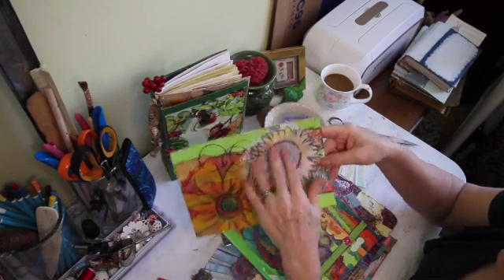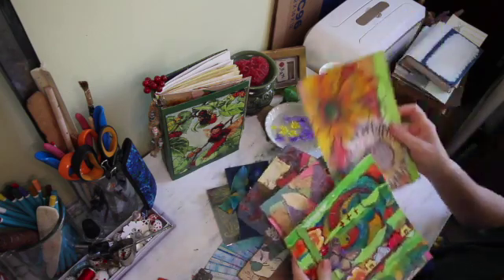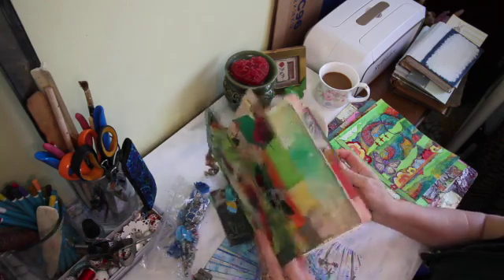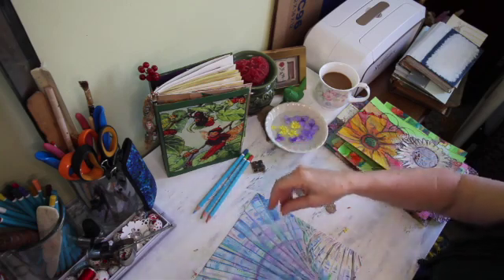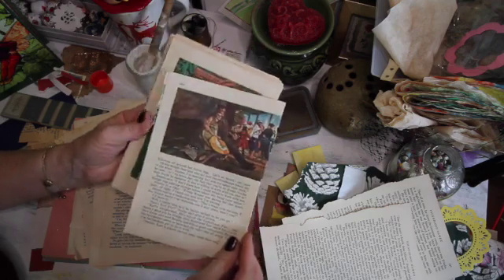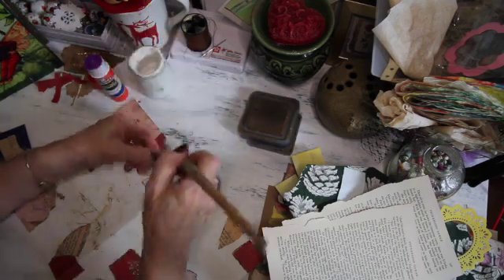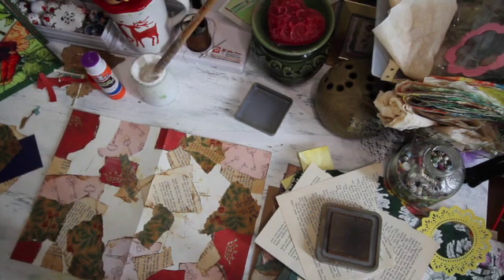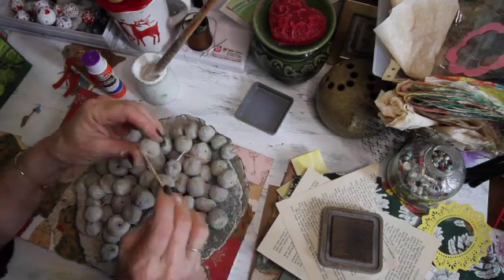Master - Boards || Mulberry Fairy Junk Journal part 3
Join me as I create Master - Boards for a Mulberry Fairy part 3 Junk Journal
Thank you so much for stopping by! I appreciate you being here to listen to my ramblings while I do my thing creating stuff.